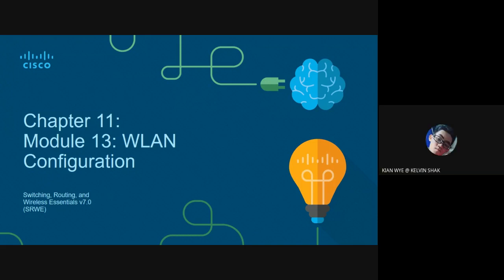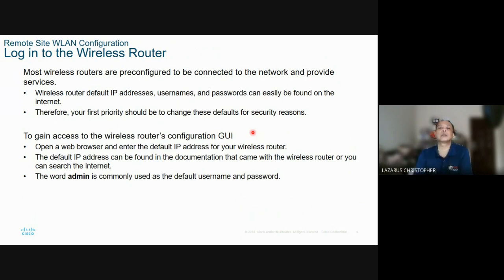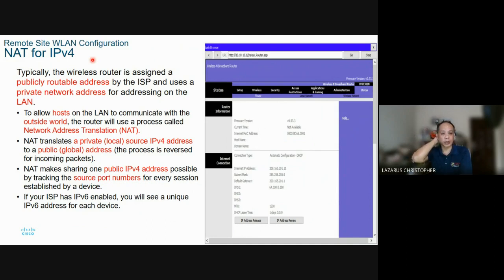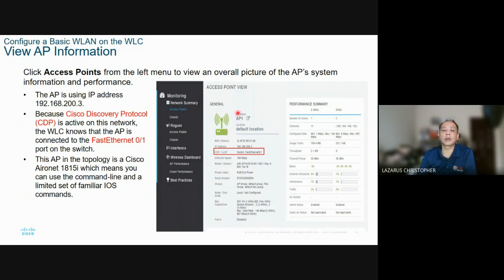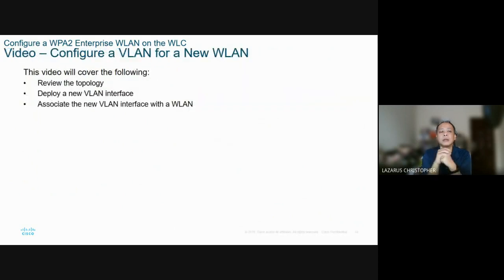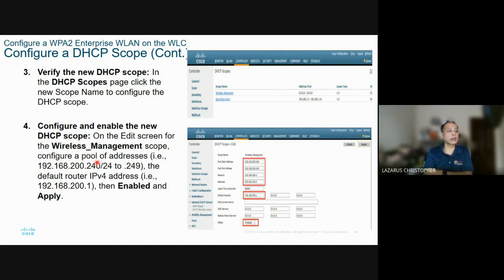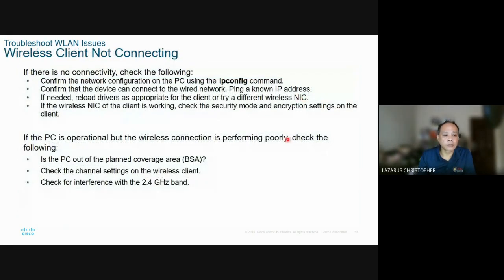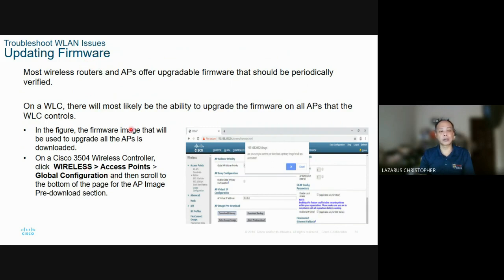CN Chapter 11WLAN Configuration (14.12.2021)